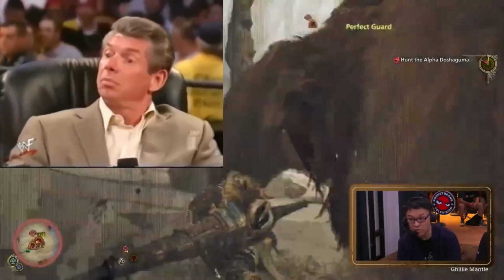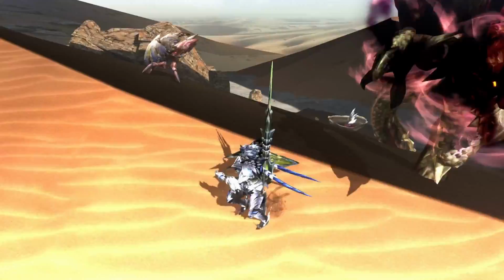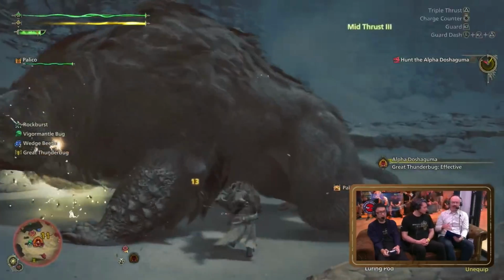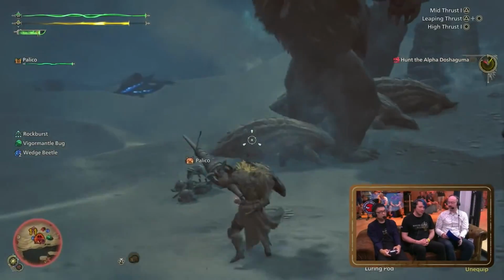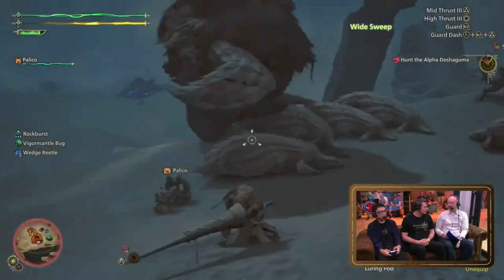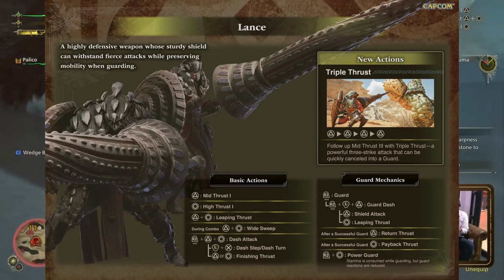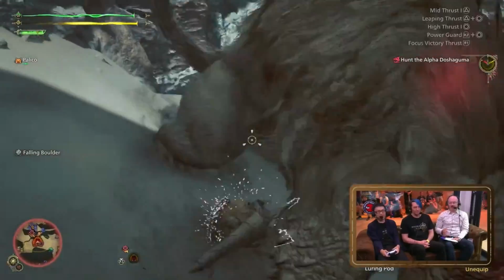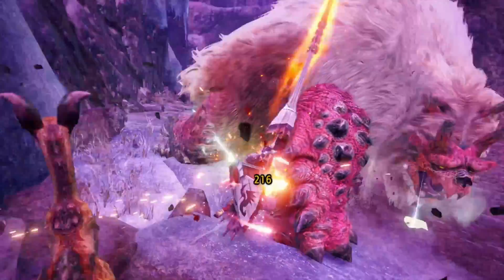Lance's Moveset Is Looking PERFECT | Monster Hunter Wilds Weapon Analysis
Footage from GU, World And Rise are my own

What do you guys think about the Lance's Moveset?! I think it's pretty awesome, I'm looking forward to trying the weapon out for myself.

0:00 - Intro
0:39 - Flexibility and Movement
1:36 - Basic Actions - Mid And High Thrust
2:31 - Basic Actions - Triple Thrust
3:48 - Action Cancelling Is Getting Too Stronger?
4:34 - Basic Actions - Leaping Thrust
5:03 - Basic Actions - Wide Sweep
5:48 - Wide Sweep May Be Useful Aganist Wounds
6:21 - Basic Actions - Dash Attack and Finishing Thrust
7:04 - Guard Actions - Perfect Guard
7:43 - Guard Actions - Guard Dash
7:50 - Guard Actions - Shield Attack
7:55 - Guard Actions - Leaping Thrust
7:59 - Guard Actions - Power Guard
8:05 - Guard Actions - No Standard Counter?
8:34 - Guard Actions - Returning Thrust
8:47 - Guard Actions - Payback Thrust?
9:20 - Guard Actions - Focus Victory Thrust
9:48 - Mounting Action - Skyward Thrust
10:21 - Outro